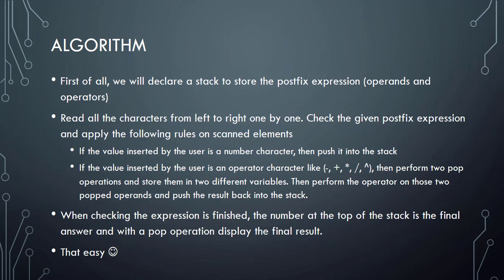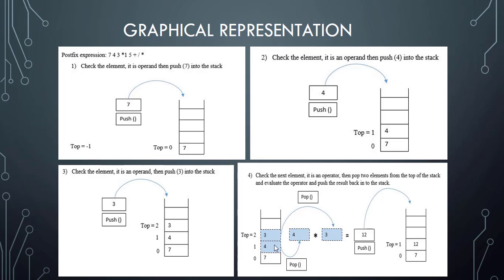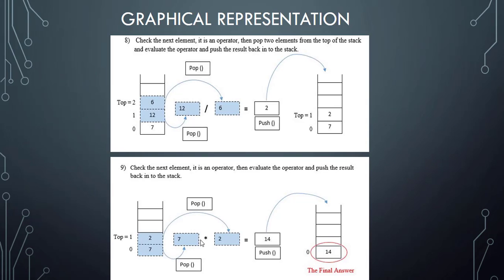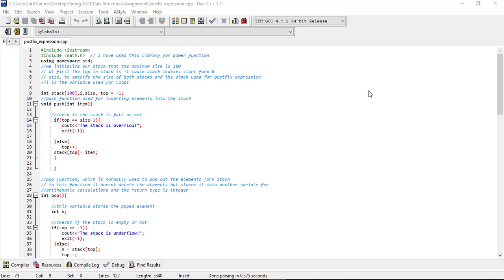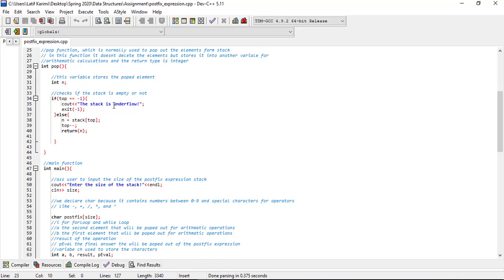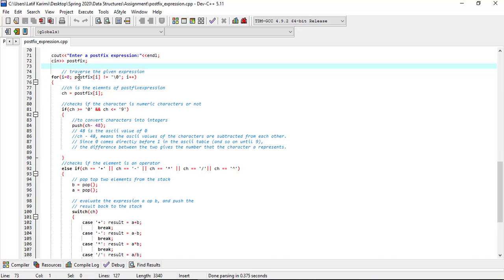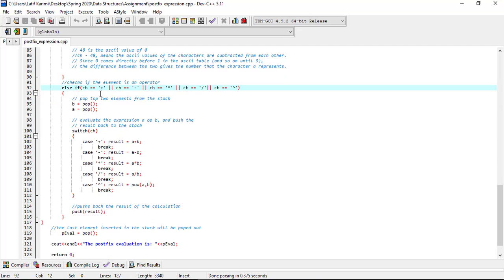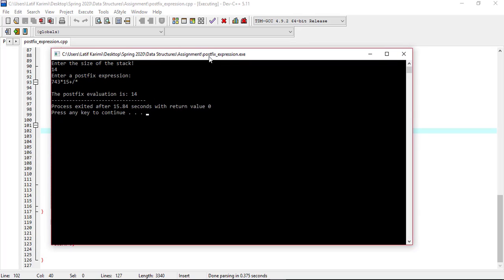Postfix Expression Evaluation using stack